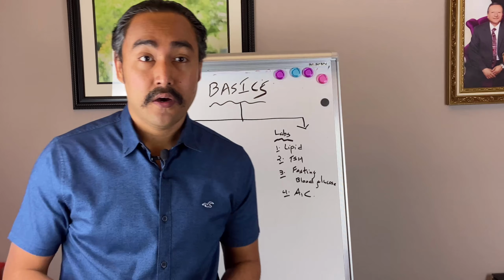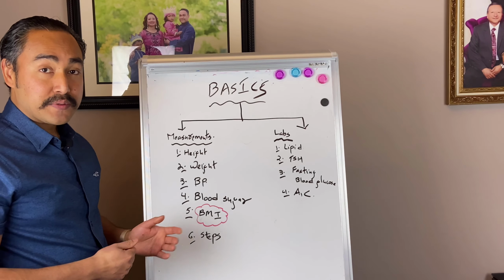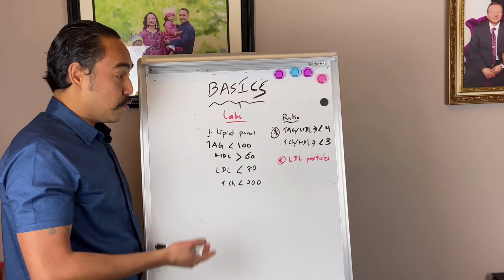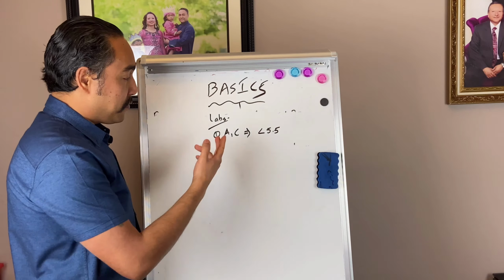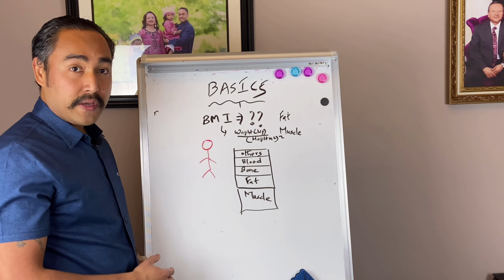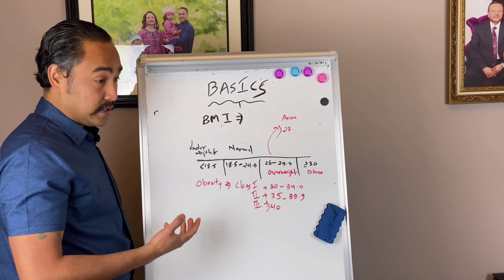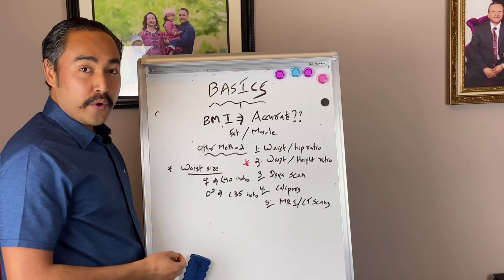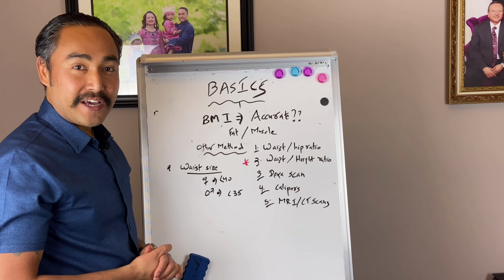How to lose fat and gain muscle - Episode 2 - Basic measurement